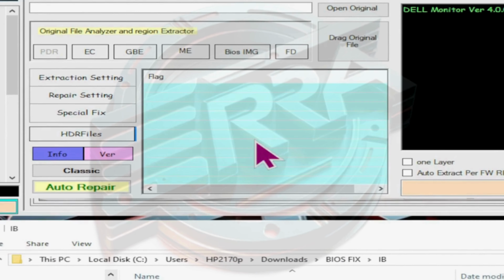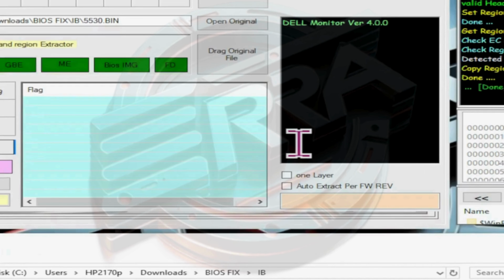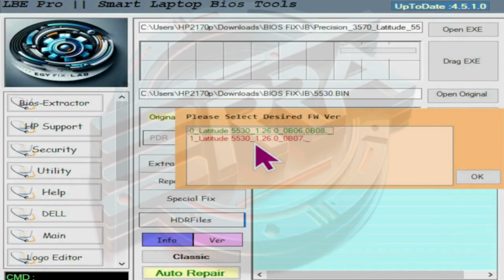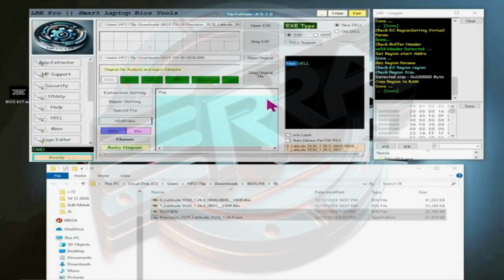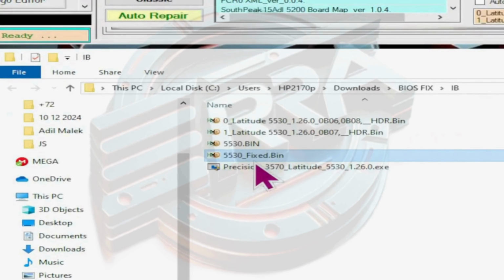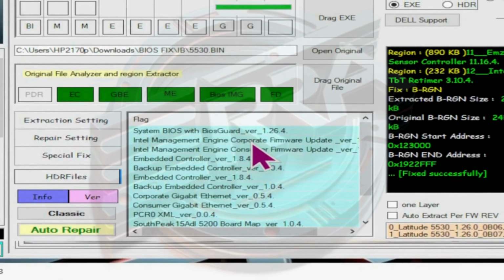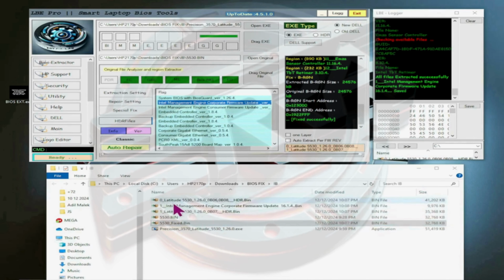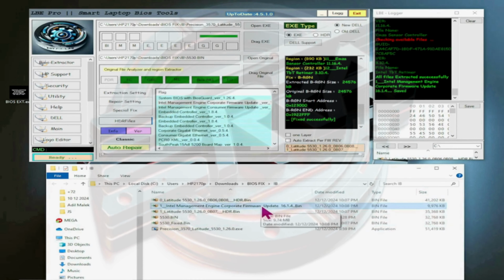Fix Dell DUMPS with Drag and Drop!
📌 LBE-Pro ( the ultimate BIOS Repair Tool )
📌 BIOS Extractors
📌 BioStock ( the ultimate BIOS Database )

🖐🖐🖐🖐🖐🖐🖐🖐 Everybody 🖐🖐🖐🖐🖐🖐🖐🖐